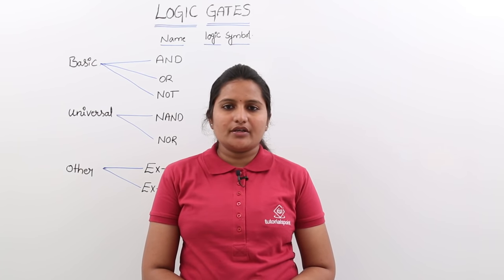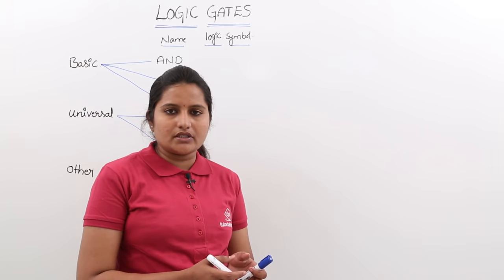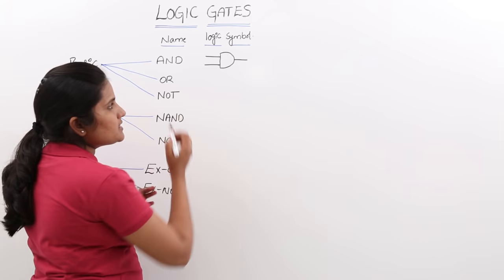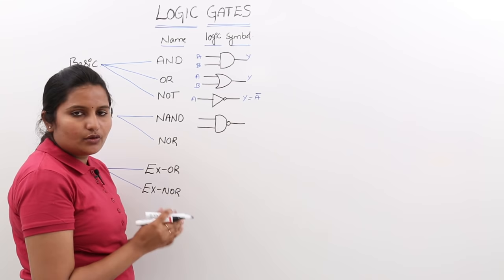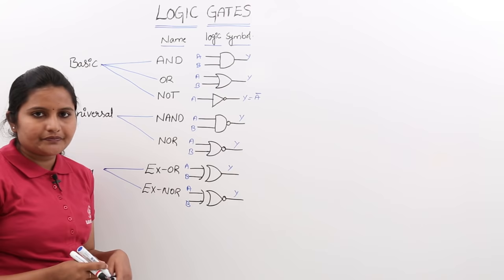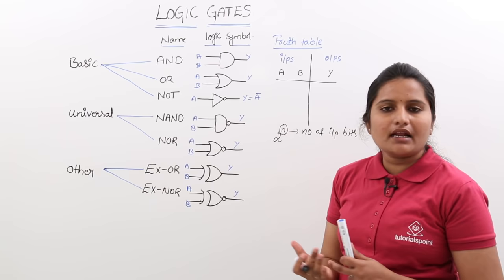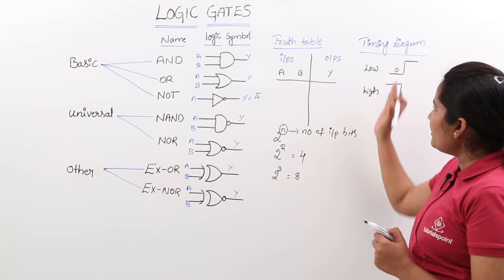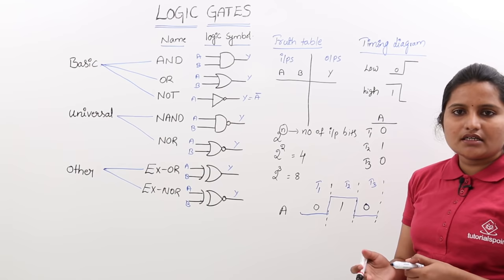Introduction to Logic Gates